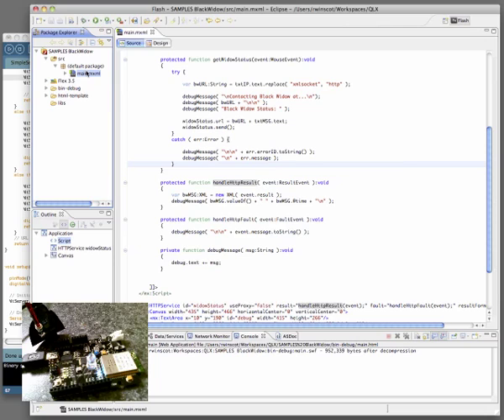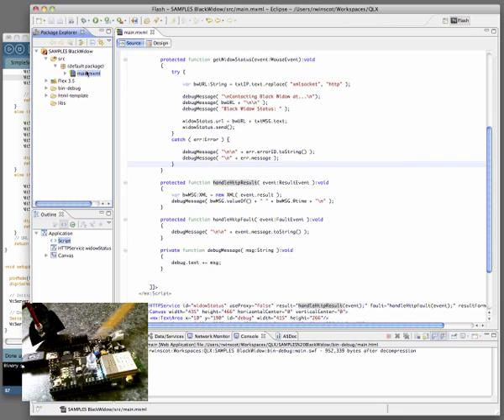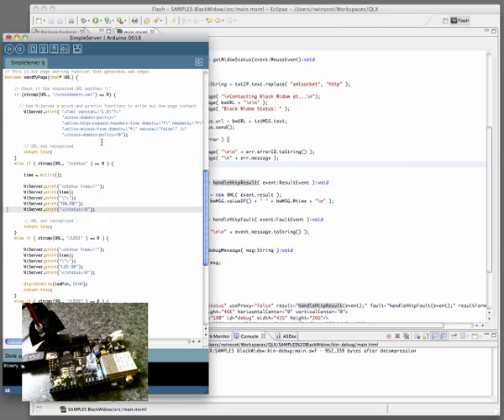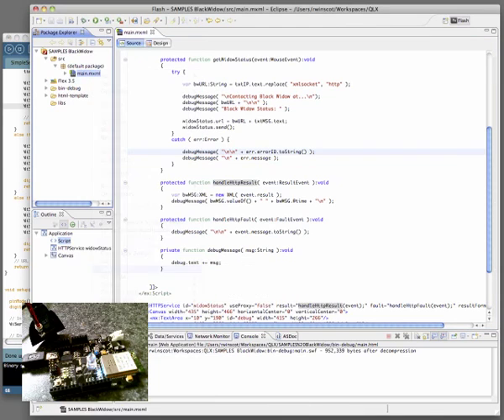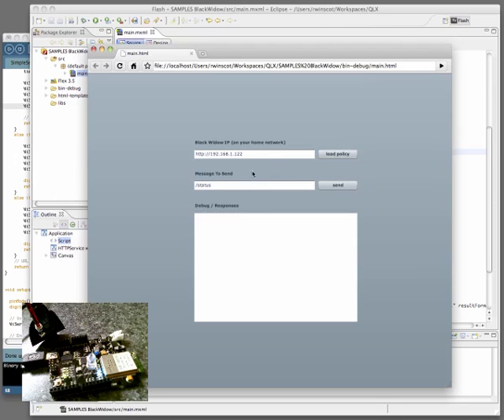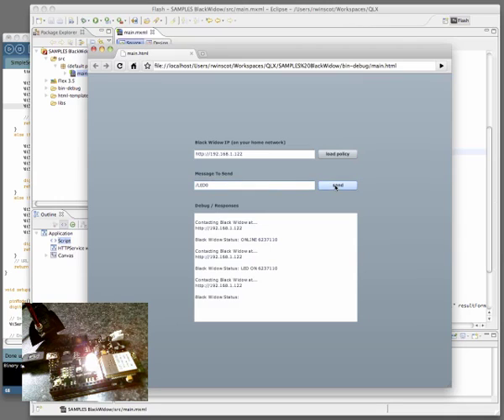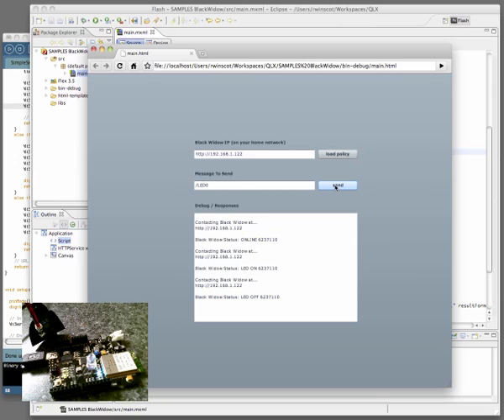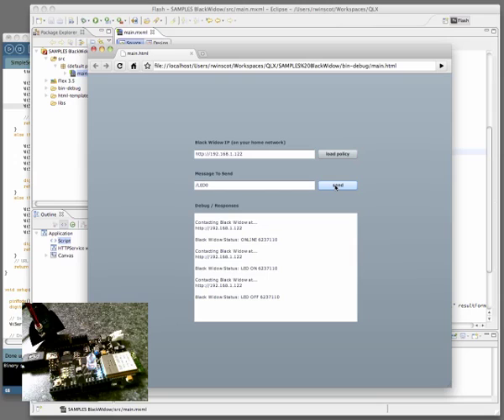Flash Connects to Arduino via WiFi